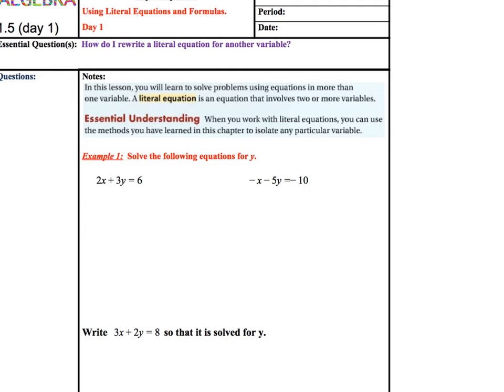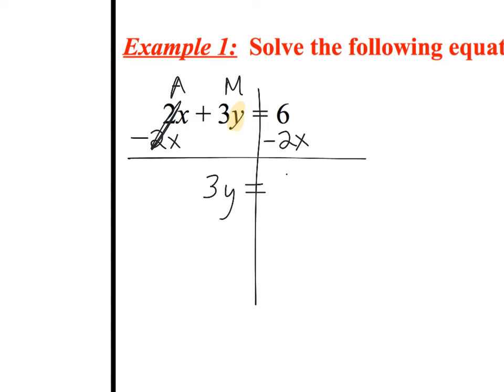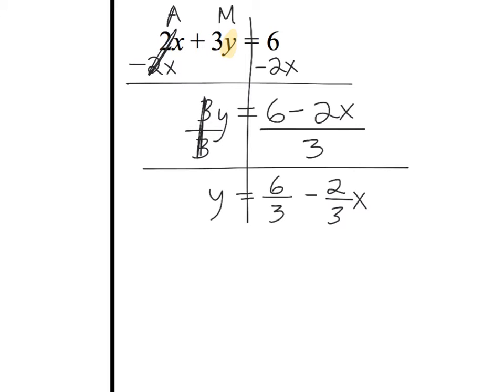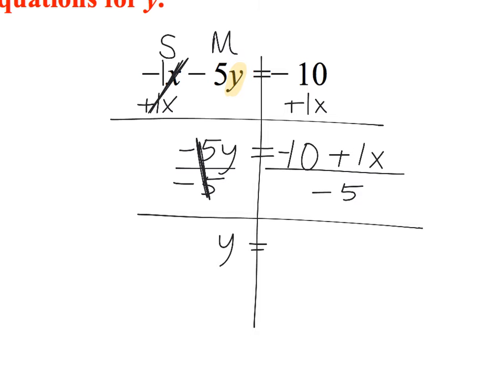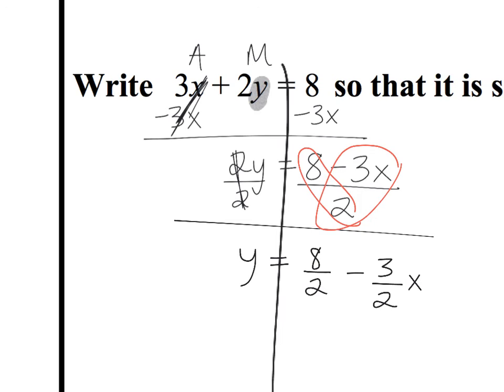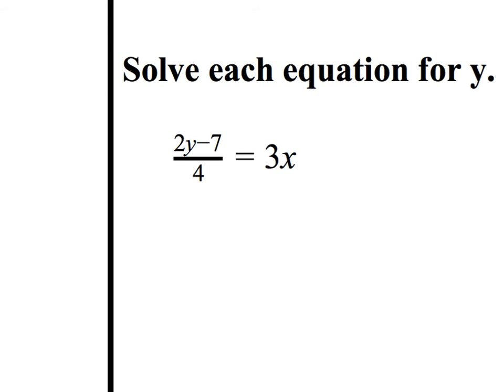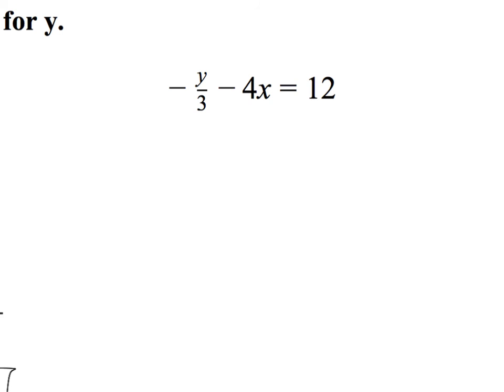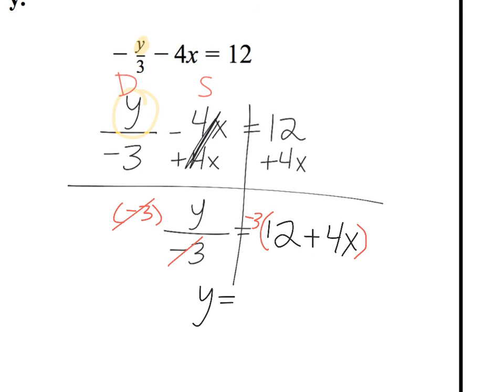Algebra 1.5 Day 1 Rewriting Equations